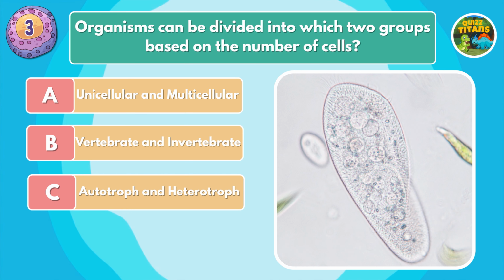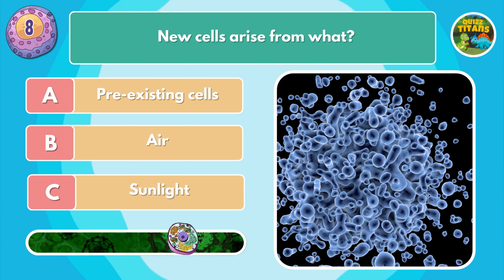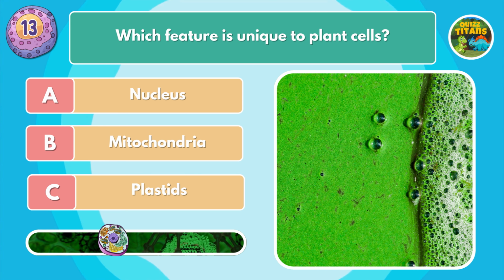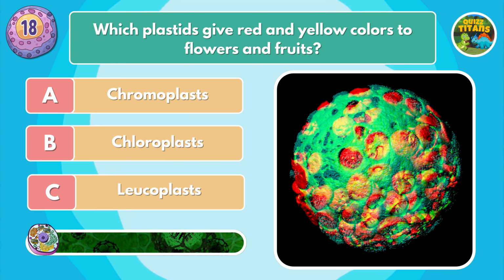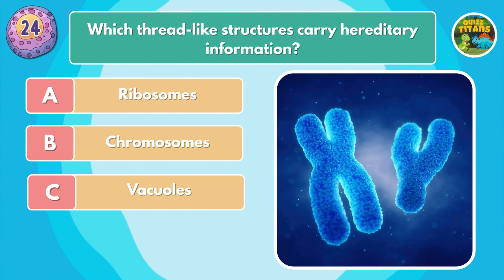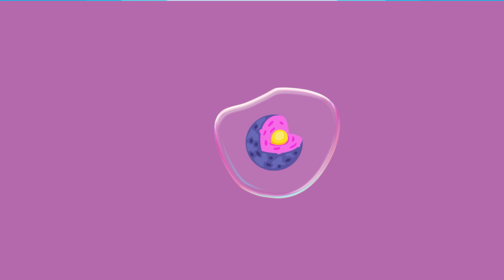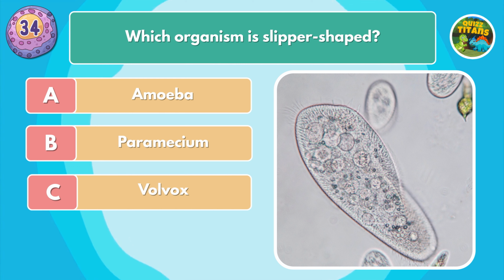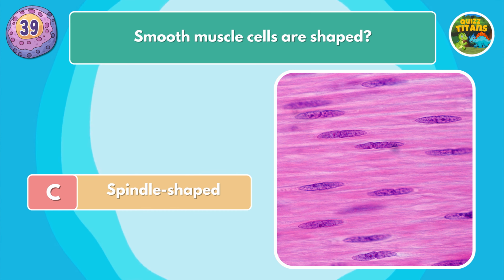The Cell Quiz!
🧬 Can you ace this Cell Biology Quiz?
Test your knowledge of cells with 41 fun multiple-choice questions! From cell structure and organelles to unicellular vs multicellular life, this interactive quiz will challenge your science skills.

Each question comes with the correct answer plus surprising facts, making this perfect for students, teachers, or anyone who loves biology quizzes.

✨ What’s Inside:
✅ 41 cell biology MCQs with answers
✅ A few seconds to guess before the reveal ⏱️
✅ Fascinating cell trivia & explanations 🔬

💡 Great for school revision, test prep, or just a fun science challenge.